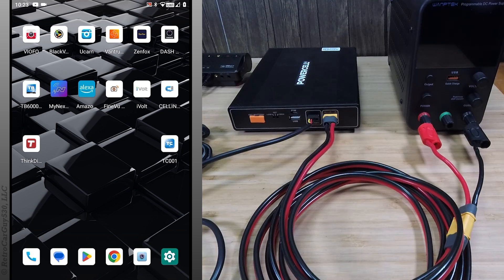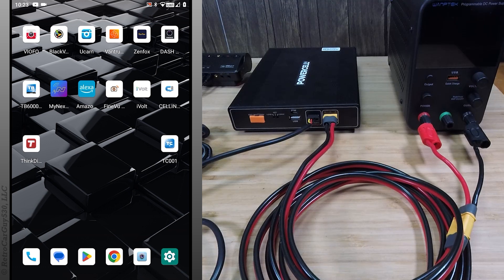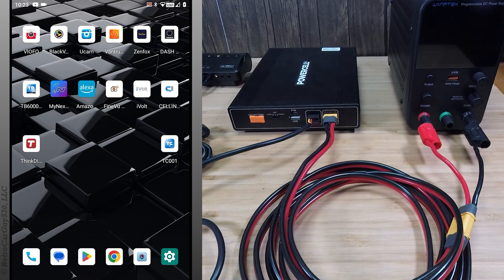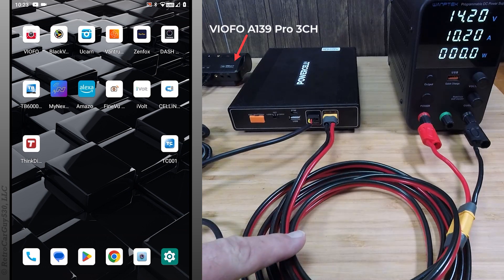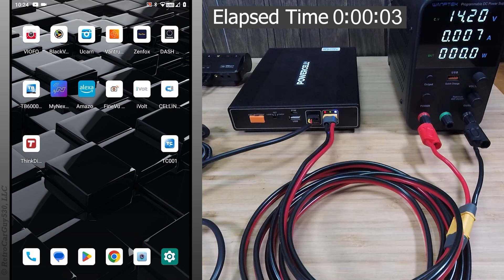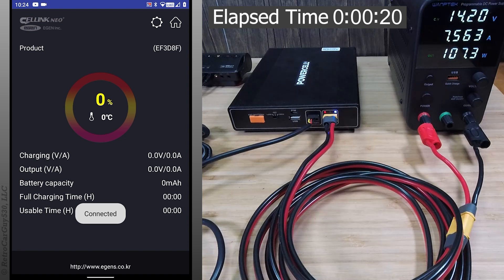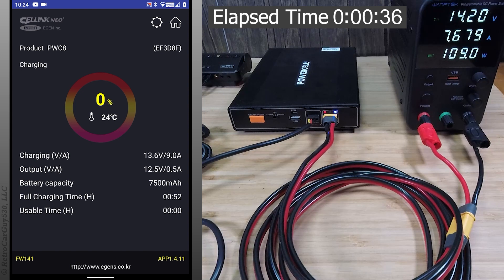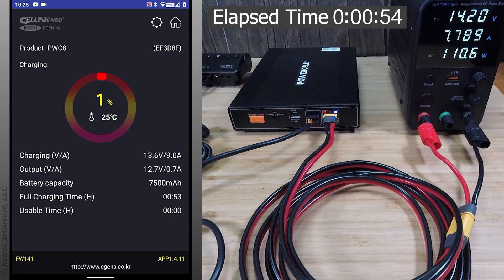BlackboxMyCar PowerCell 8 - 12 AWG Cable - High Amp Charging Test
As part of my review of three dash camera battery packs manufactured by EGEN, Inc which have a battery capacity of 7500 mAh / 96 Wh, I tested the amount of time and the number of amps the dash camera battery pack required to reach a full charge.

In this video, I'm testing the BlackboxMyCar PowerCell 8 using a custom 12 AWG charging cable I created.  I wanted to see if the larger wire gauge will reduce the cable temps and if it changes the max amps necessary to charge the battery pack.

Send me some fun stuff:
RetroCarGuy530, LLC